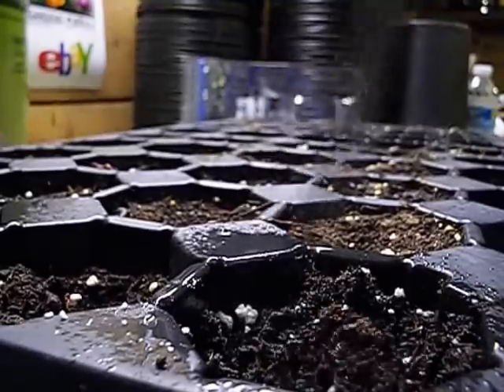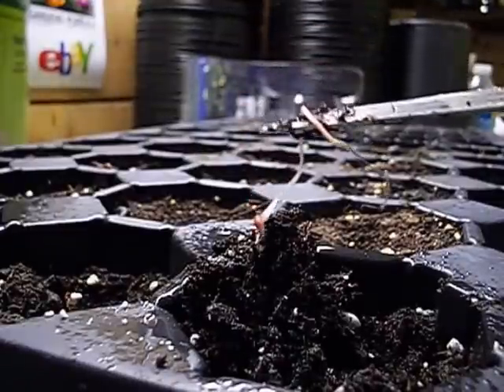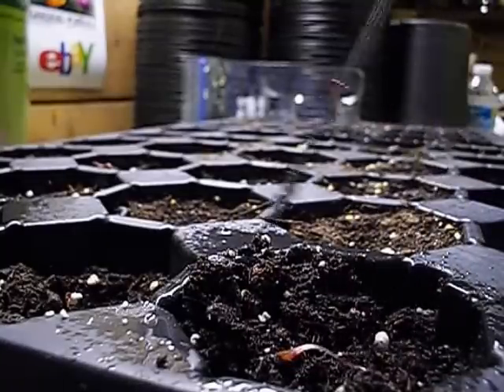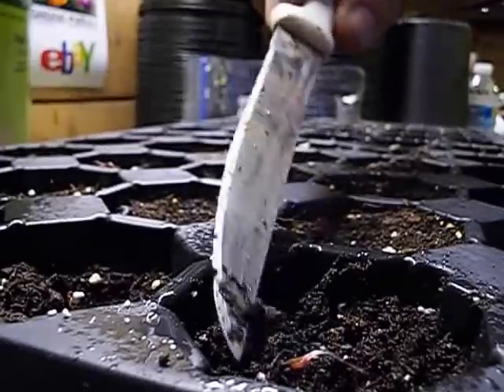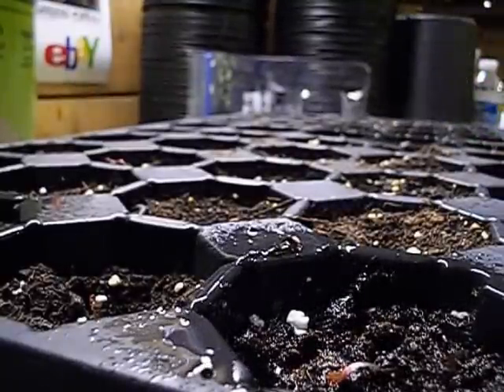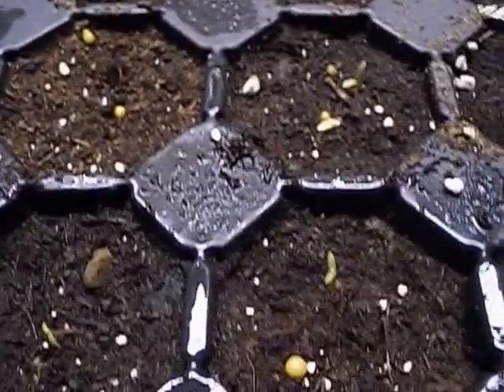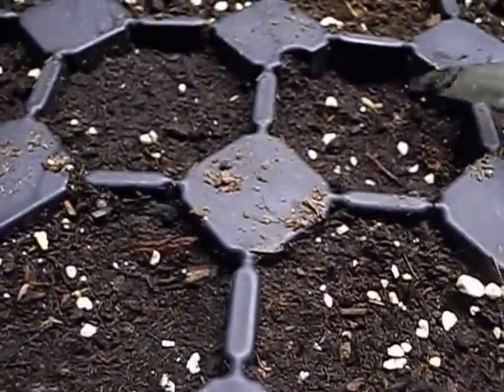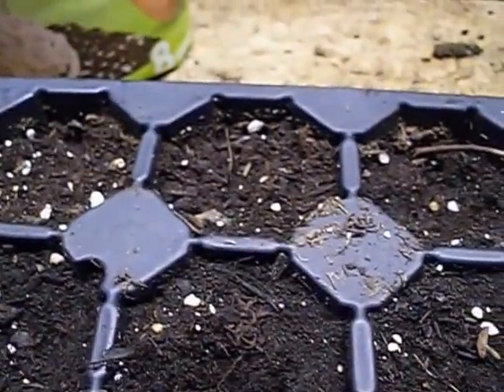How to Germinate and Grow Japanese Pink Kochia Scoparia Grass Seeds part 3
How to Germinate and Grow Japanese Pink Kochia Scoparia Grass Seeds   part 3  KOCHIA SEEDS FOR SALE

We show you how to plant germination of seed with Pink Kochia Grass seeds.  Fast and easy germinating seed tips from our flower pros. Japanese Scoparia grass is a native to Japan and can be cultivated and shaped into beautiful flaming pink balls of fall color.  Just a standout in the flower garden.